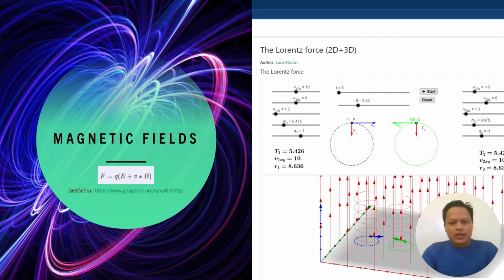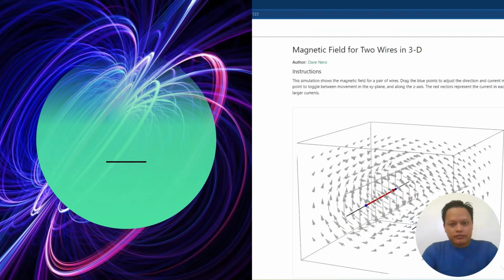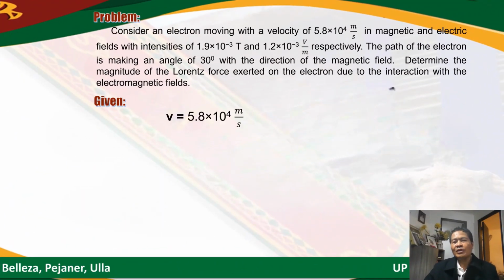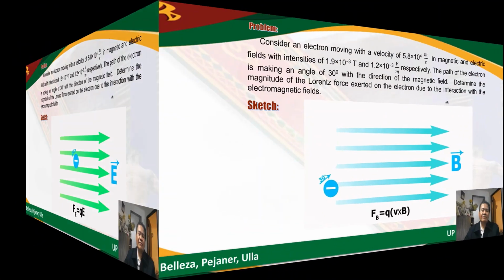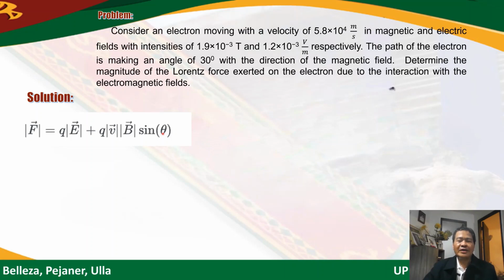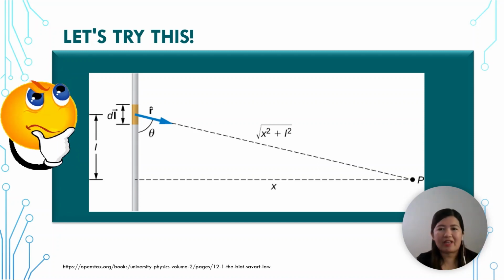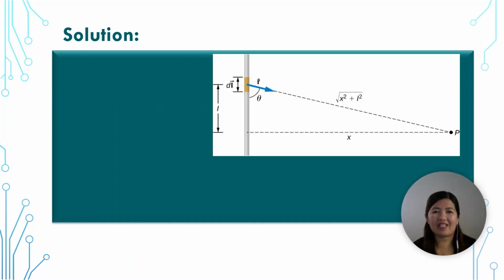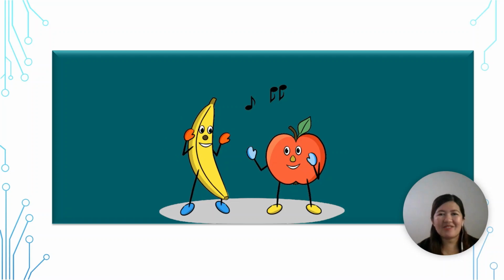How To Improve Teaching Magnetic Fields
This is an educational vlog by Maám Karizza, Sir Elwells and Sir Raphy in Physics 203.1 @.UPOU  Our special way on how to improve teaching magnetic fields in high school and college physics.